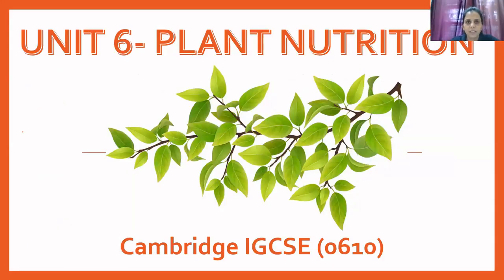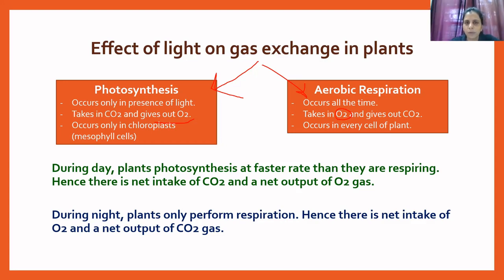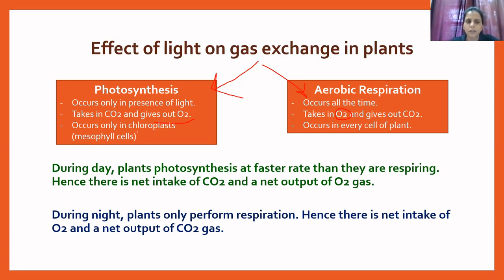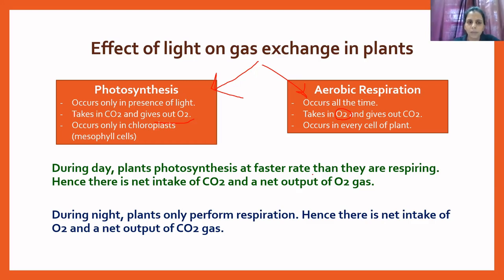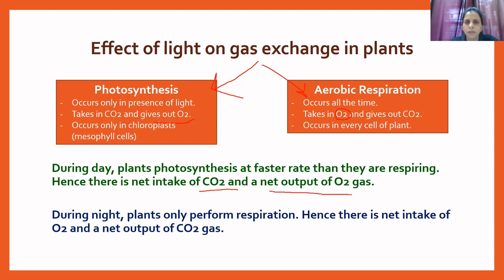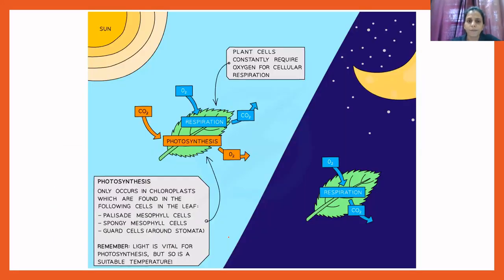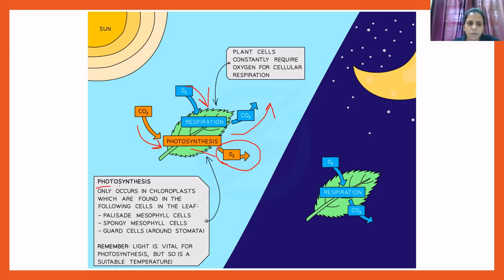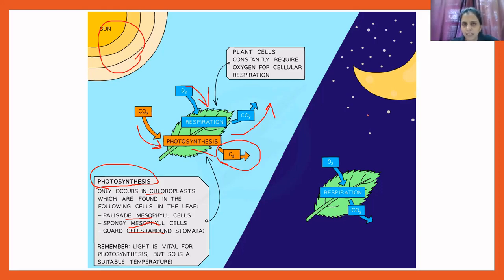Unit 6- Plant nutrition- Effect of light on gas exchange in plants- Cambridge IGCSE 0610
Learn how presence and absence of light affects the gas exchange in plants.